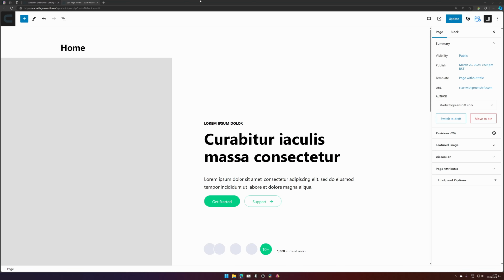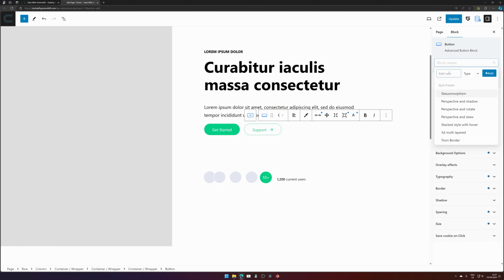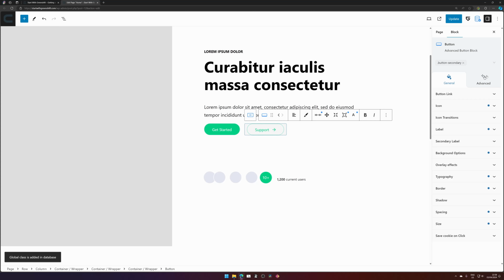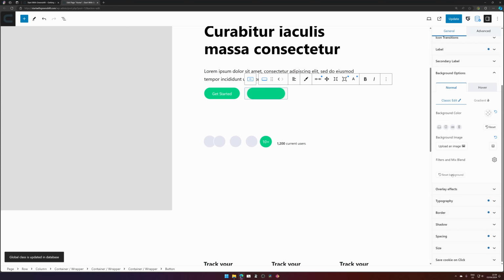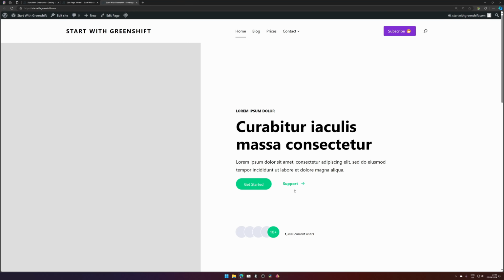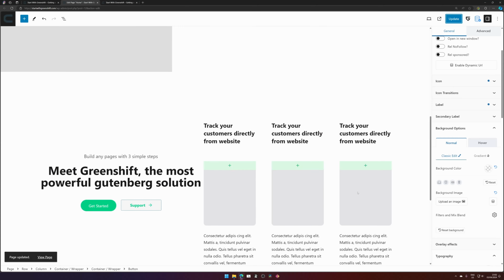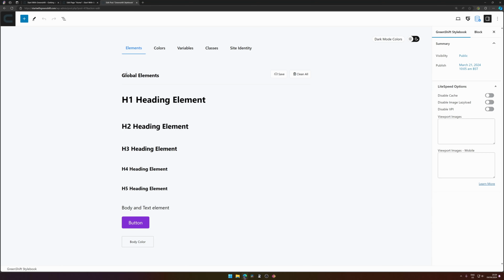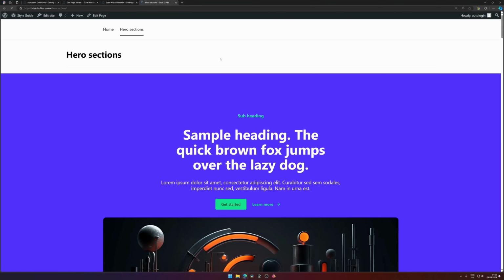Design Once, Apply Everywhere: Greenshift Block Classes Explained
Are you tired by the repetitive tasks you need to do in the WordPress Gutenberg Editor of tweaking settings for each block on your website? Imagine you could just change everything with a flick of a switch, and everything falls in line. Today, that dream becomes a reality as I unveil how you could use the Greenshift Block Classes system to create reusable components.

👇 Timestamps 👇
00:00 Intro
00:20 Story Time
01:10 What are classes and the advantages?
02:12 Naming convention
02:35 Types of Classes
03:13 Setting Classes
05:13 Magical Instant Change
05:46 Utility classes
06:54 Tip of the iceberg
07:08 Experiment
08:02 Outro